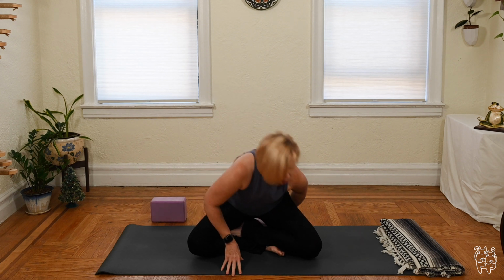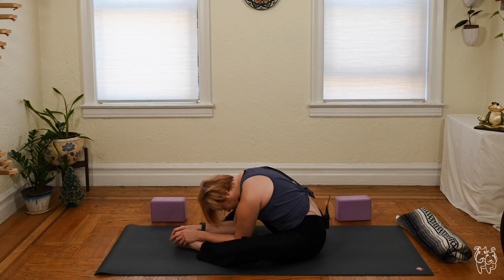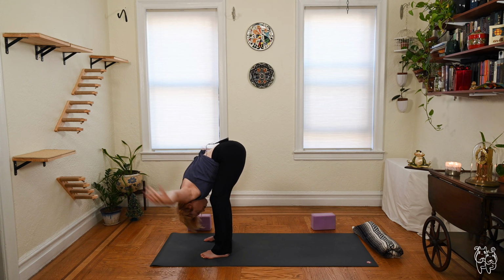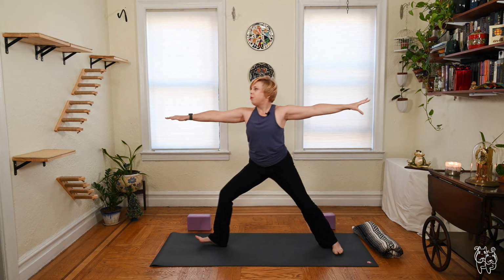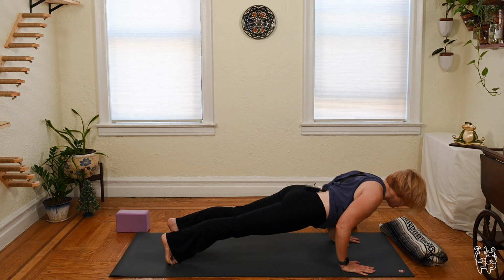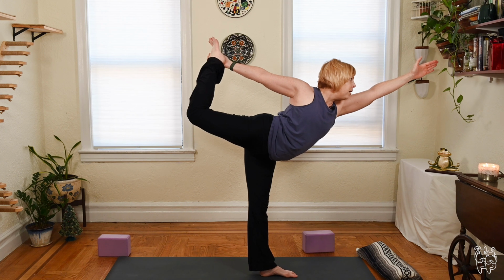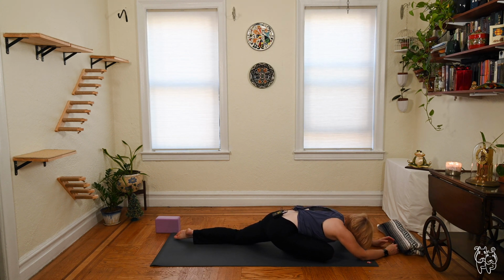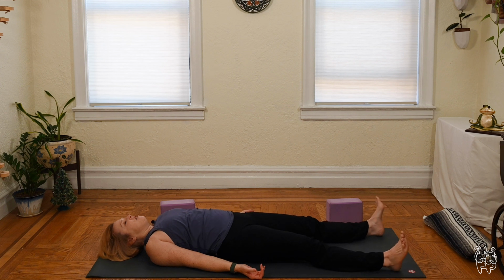Yin/Yang & Strength (Slow Flow Vinyasa)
Reach out with any questions, feedback (or even special requests in upcoming videos!). Class is for all levels; please modify as you see fit.

New content added on Sunday mornings. So check back each week!

***If you enjoy these videos and want to support community yoga, visit my Patreon page to become a Patron*** Your help enables me to continue publishing these yoga videos and other projects for YOU ($5 and $10 options available). Patronage includes early access to these weekly YouTube videos, Yoga on demand (unlimited access my library of 1-hour classes), eBooks, blog posts, plus discounts on upcoming workshops. Visit the link below for details:

for current schedule of LIVE Zoom classes and to LISTEN to the current Spotify yoga playlist (and yes, you can make requests!)